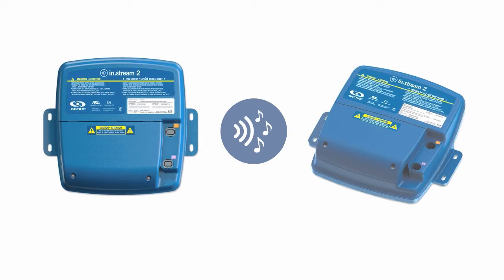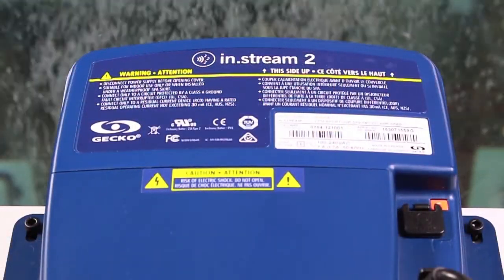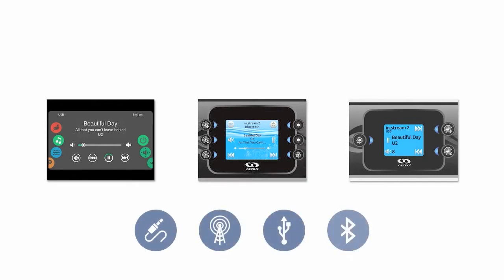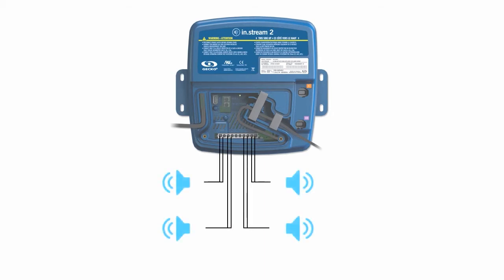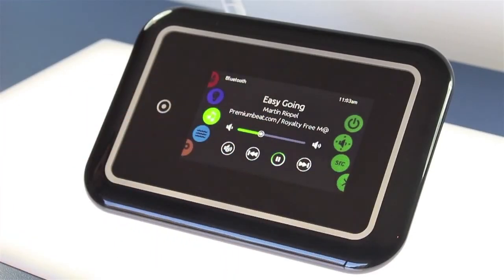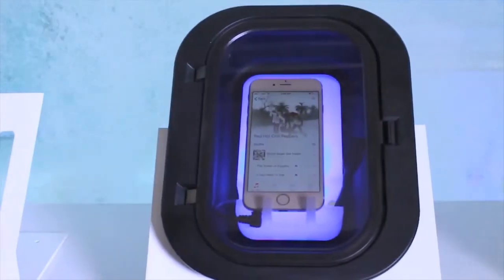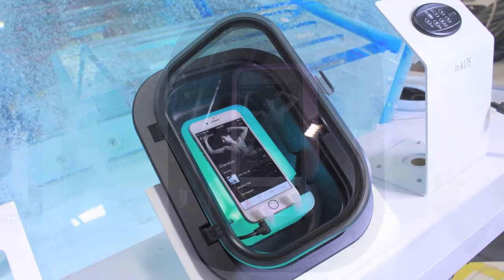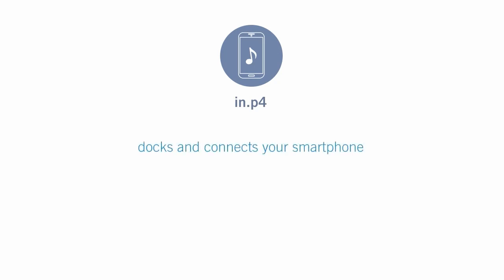Gecko's in.stream 2 video intro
Designed to deliver clean, crisp rich sound in the hi-fi rendition expected by music lovers, in.stream 2 features Class D amplifier technology and a built-in power supply.